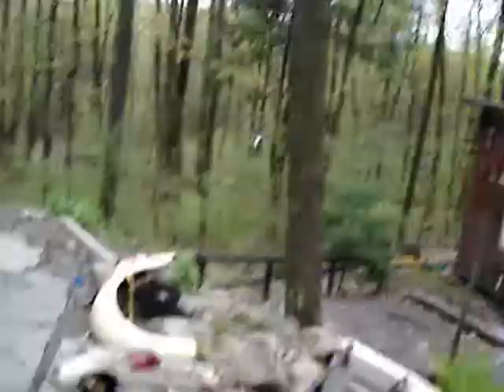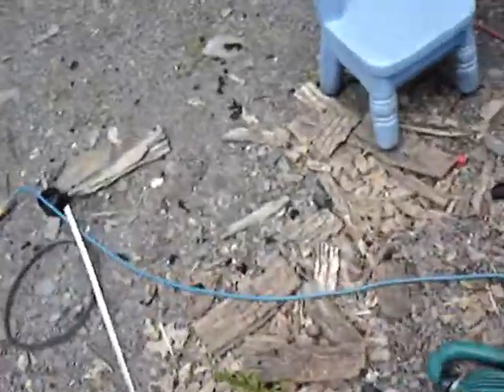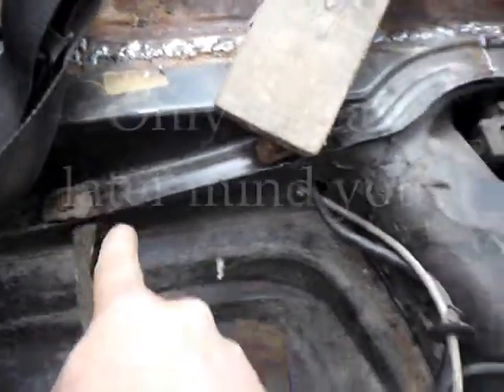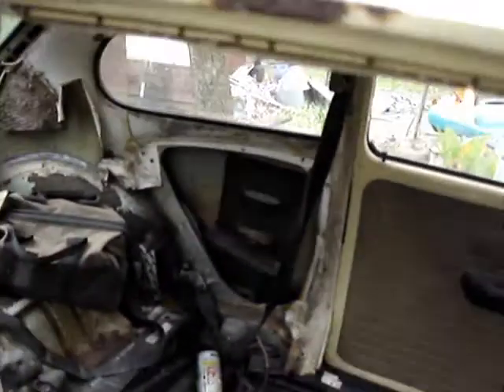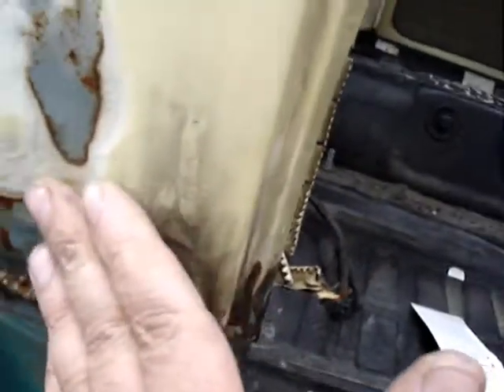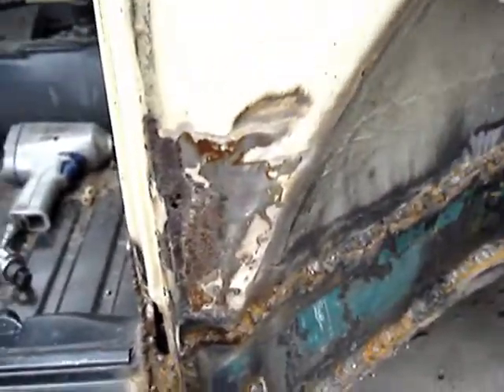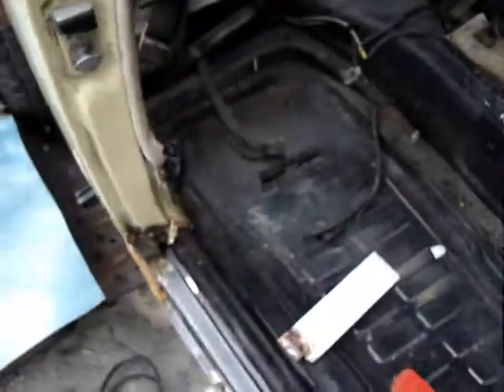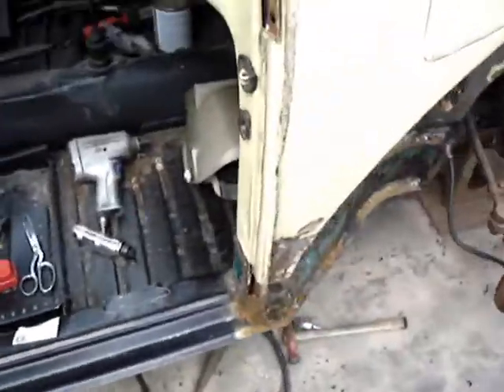Beetle progression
Short video of what I've done and what I have yet to do.My results may look crude, but the bottom line is that it will work.